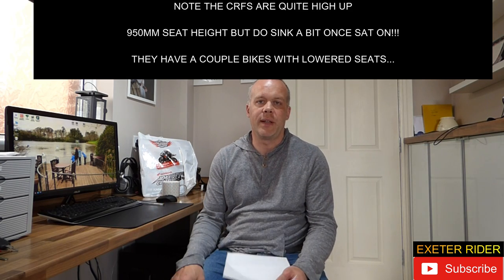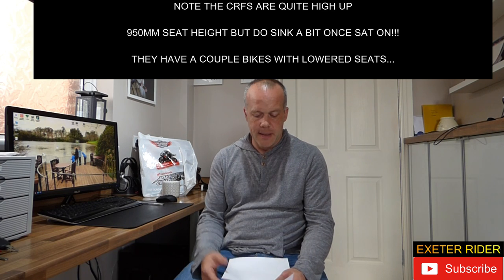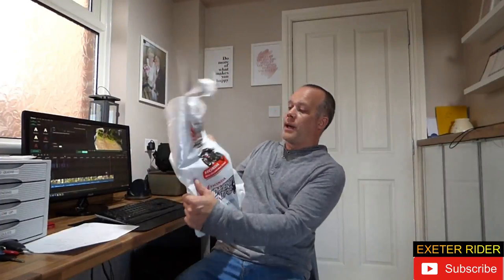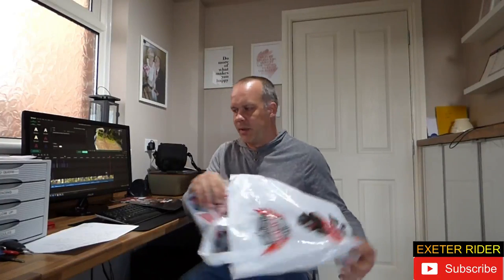HONDA CRF250L & CRF450L WITH DAVE THORPE OFFROAD CENTRE REVIEW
A day out riding offroad with the Dave Thorpe Honda Offroad Centre.

A super day out.   You don't need a full licence to go on this course but I would HIGHLY advise that you have some (quite alot) of riding experience /  I don't feel its something somebody should do if they have never ridden a bike before.

The CRFs are high up with a seat height of around 950mm although when you sit on them they do sink down quite a bit.

I had a couple tumbles but that's all part of the fun.

It's quite a long video but more the better I say!

E.R
Thank you for your support watching the exeter-rider channel

ACF-50 products -

Link to buy your ACF-50 is here